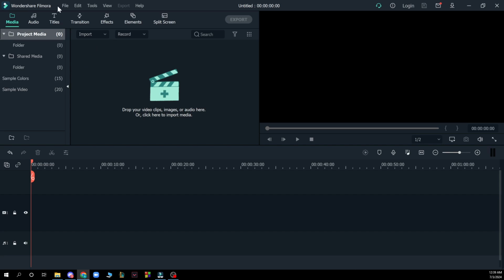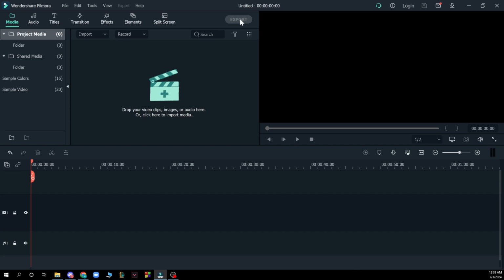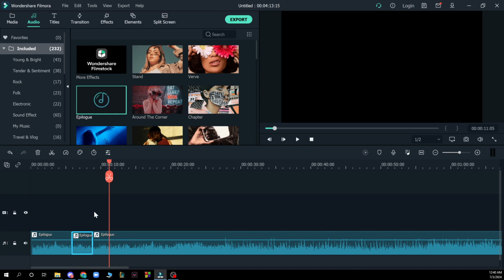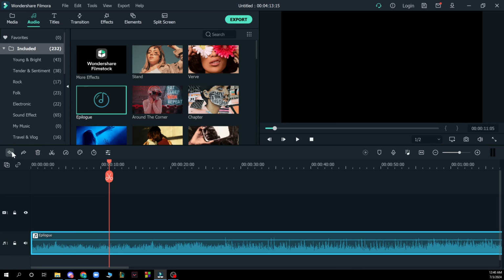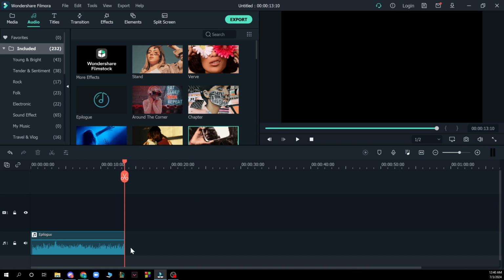How To Delete Render Files in Filmora (Easiest Way)​​​​​​​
In this video I will show you How To Delete Render Files in Filmora. It would be good if you watch the video until the end so that you don't miss important steps.